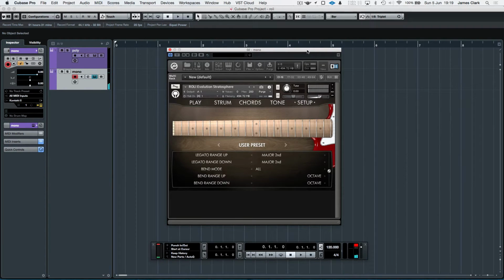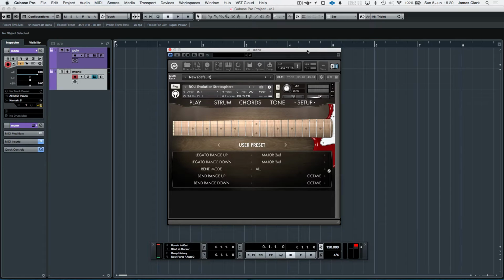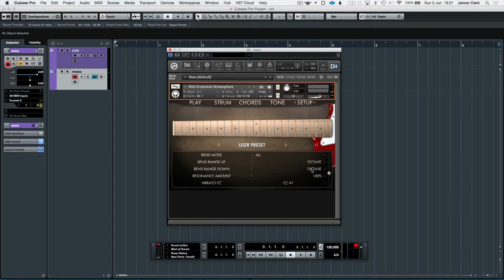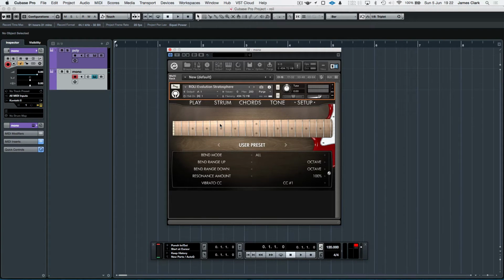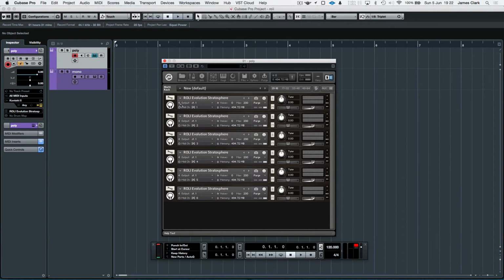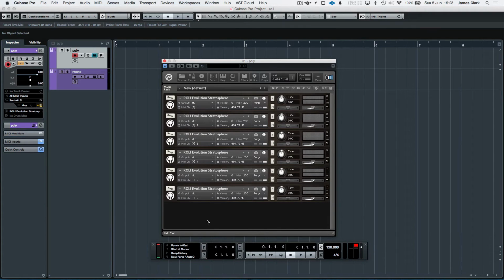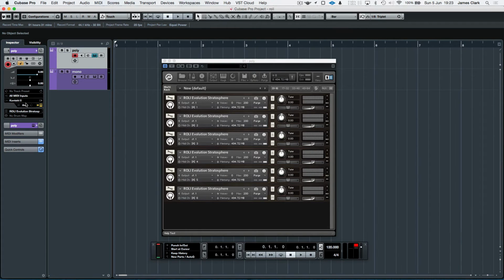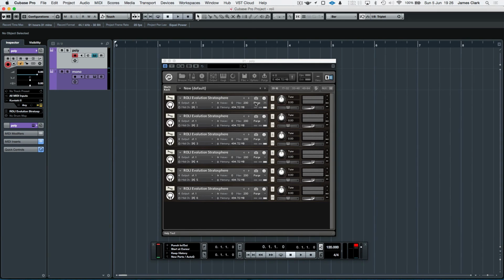Playing NI Kontakt guitar Libraries on the ROLI Seaboard RISE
A Demo of the performance of guilt libraries on the ROLI Seaboard RISE25 keyboard